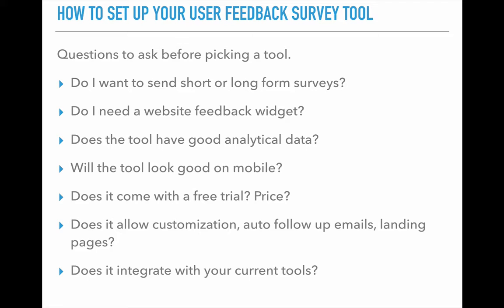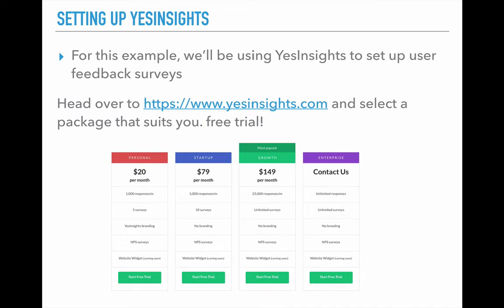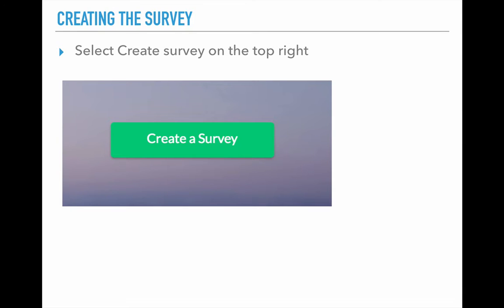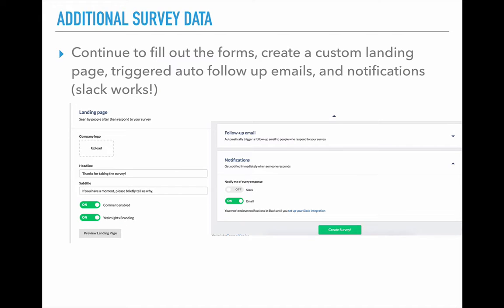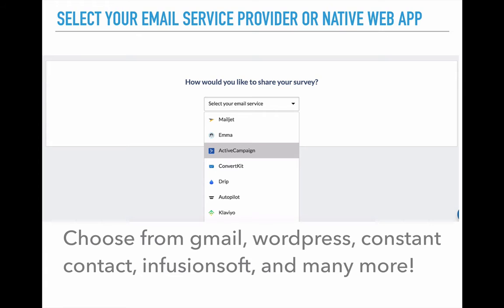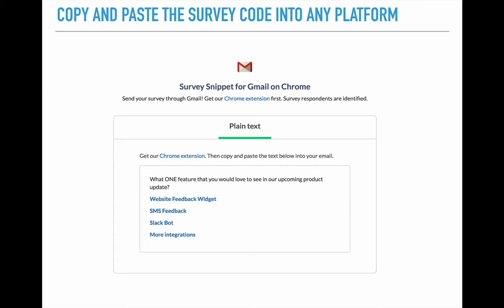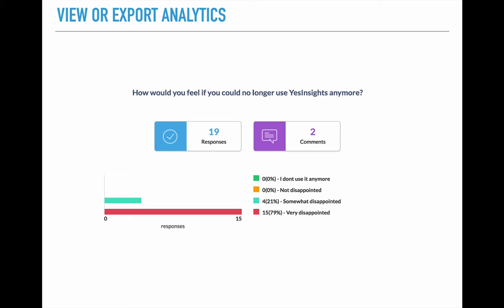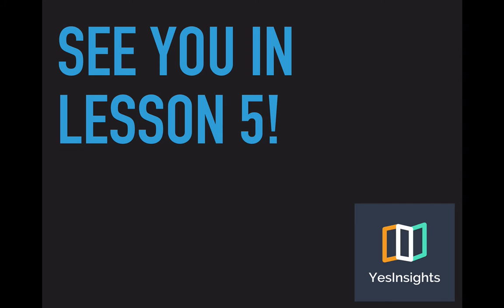User Feedback Fundamental Crash Course: Lesson 4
This is the 4th lesson to the user feedback fundamental crash course. In this part, I go over some questions you should ask yourself before selecting a user feedback survey tool as well as setting up your very first survey.